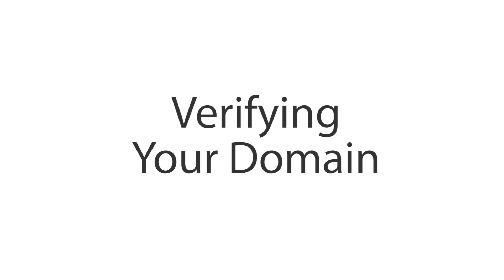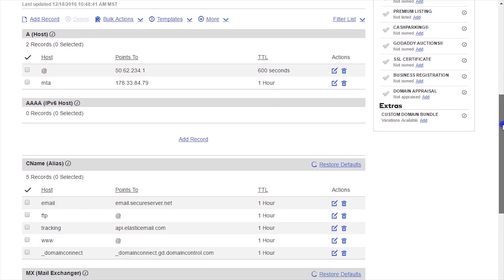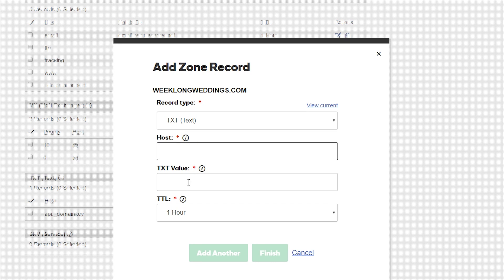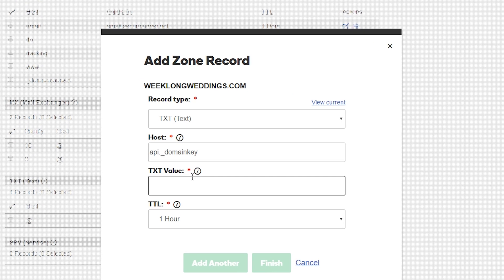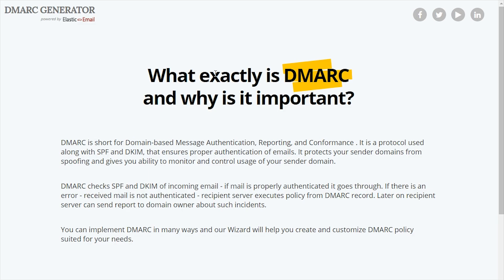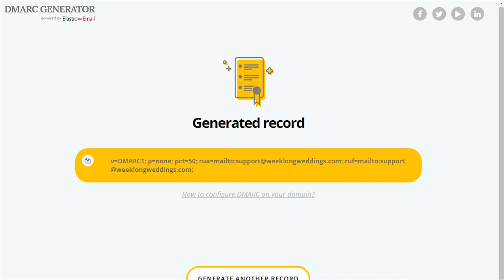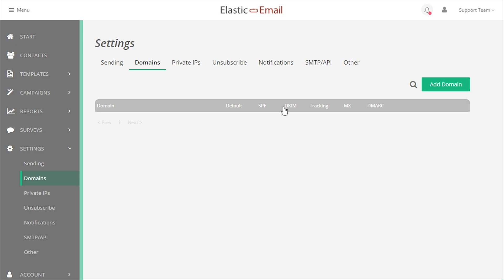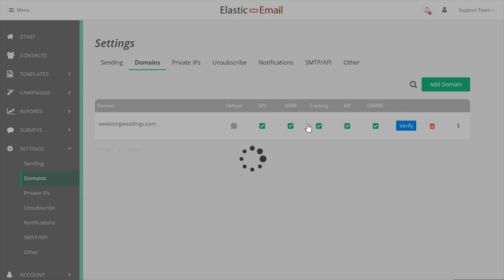Using Your Domain With Elastic Email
ABOUT THIS VIDEO:
Learn how to add and verify your domain with SPF, DKIM, Tracking, & DMARC.